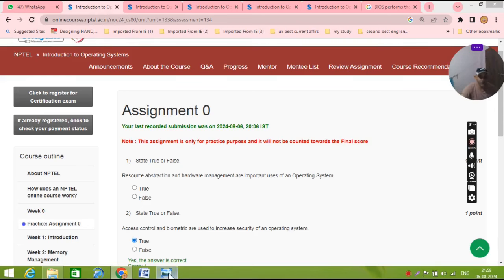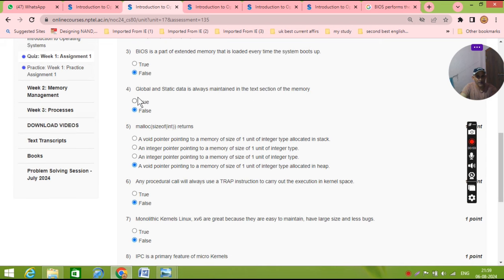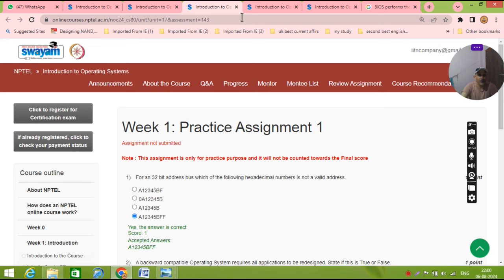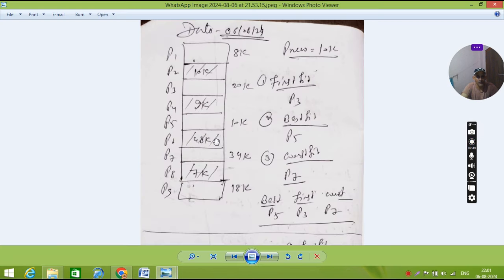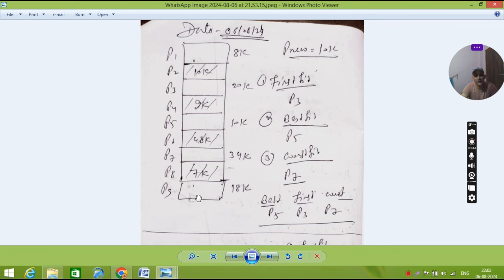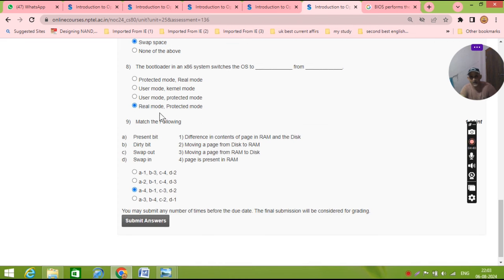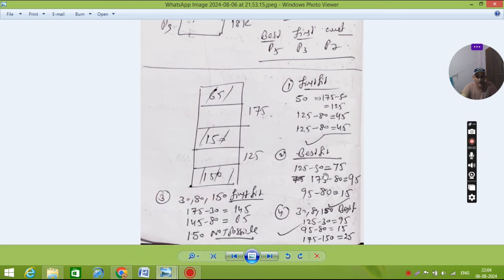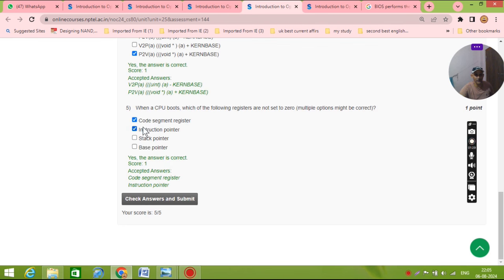NPTEL OS solution | GATE 2025 free course | NPTEL operating system problem | certificate from IIT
Teaching is a very noble profession that shapes the character, caliber, and future of an individual. If the people remember me as a good teacher, that will be the biggest honors for me.

Dr.  A. P. J. Abdul Kalam
सर्वाभिलाषिणः सर्वभोजिनः सपरिग्रहाः । अब्रह्मचारिणो मिथ्योपदेशा गुरवो न तु ॥

 भावार्थ :
अभिलाषा रखनेवाले, सब भोग करनेवाले, संग्रह करनेवाले, ब्रह्मचर्य का पालन न करनेवाले, और मिथ्या उपदेश करनेवाले, गुरु नहीं है ।🌹

सुखार्थिनः कुतोविद्या नास्ति विद्यार्थिनः सुखम् !
सुखार्थी वा त्यजेद् विद्यां विद्यार्थी वा त्यजेत् सुखम् !!💐

हिन्दी : सुख चाहने वाले को विद्या नहीं मिल सकती है वही विद्यार्थी को सुख नहीं मिल सकता. इसलिए सुख चाहने वालो को विद्या का और विद्या चाहने वालो को सुख का त्याग कर देना चाहिए🌻

पतझड़ हुए बिना पेड़ों पर नए पत्ते नहीं आते,
कठिनाई और संघर्ष सहे बिना अच्छे दिन नहीं आते।🌺

NTA/UPSC/GATE/PSU/IIT-JEE / Placements in Companies ?

 *PhD/MBA/BBA/B.TECH/M.TECH LECTURES*

 Now we will start a new series
1. GATE all topics with solutions.
2. NPTEL and NCERT all problems.
3. Statistics series for Administration.
4. Linear programming for Industrial Engineering.
5. Compiler design for compression of data.
6. Logic for Discrete Mathematics and artificial Intelligence.
7. C++ advance course for Pointing Address.
8. Data base management system for Web Development.
9. Project report for Engineering.
10. Complex analysis and it's Real Application in Aerospace Engineering.

Dear Learner,